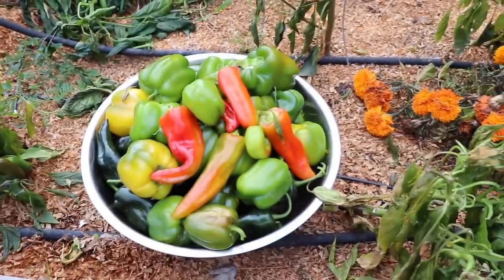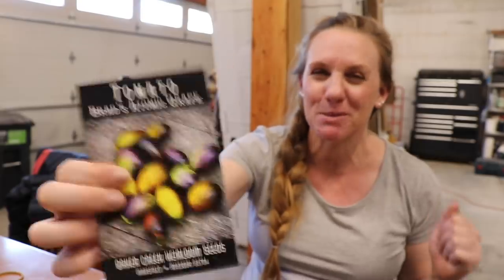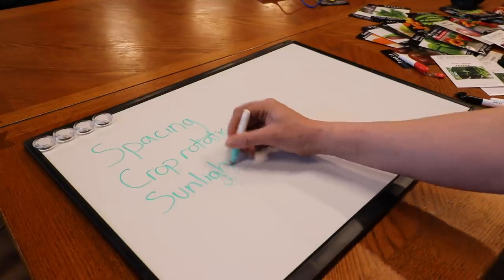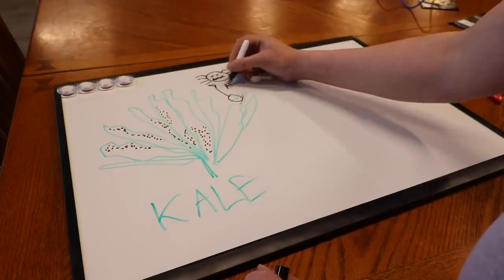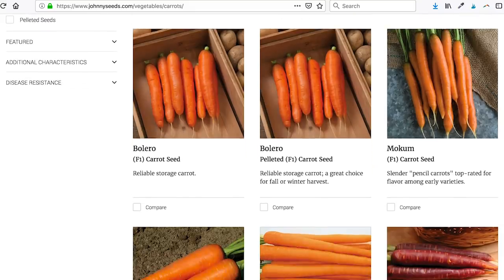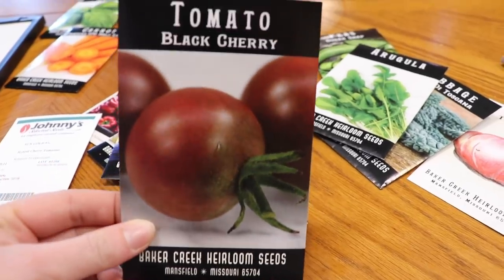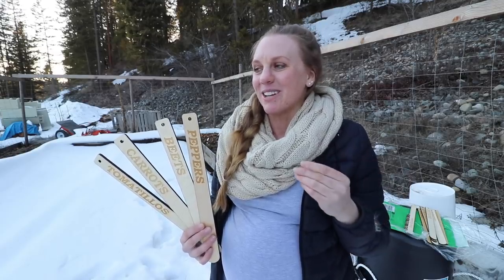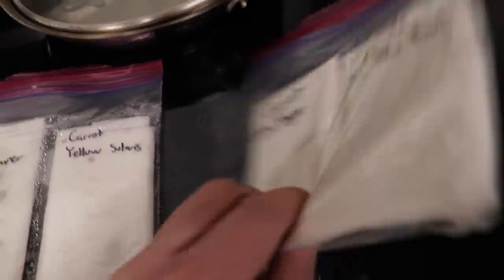How She Plans Her Raised Bed Garden (Amazing!)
Good book for new gardeners
Click “Show More” for more favorite gardening products!

Seed-starting trays & domes
Seed-starting cells
Our LED grow lights
Seed heating mats
2 foot wide, 5-tier metal shelving unit
Disposable plant markers
Organic fertilizer we bought
Seed starting mix
Alyssa’s gardening hat
Pruning scissors to thin seedlings

Jesse’s pocket flash light
Favorite LED portable cordless work light
Jesse’s work jacket
Jesse’s casual jacket
Jesse’s waterproof / insulated boots
Alyssa’s work overalls
Alyssa’s fleece-lined work pants
Alyssa’s thermal top
Alyssa’s thermal bottoms
Alyssa’s messy bun beanie
Alyssa’s scarf (matches messy bun beanie)
Alyssa’s waterproof / insulated boots